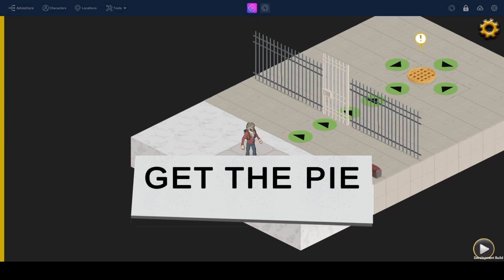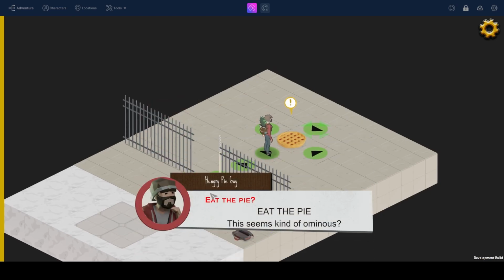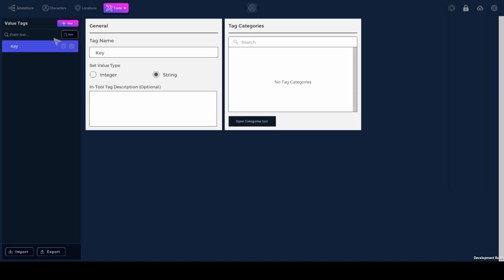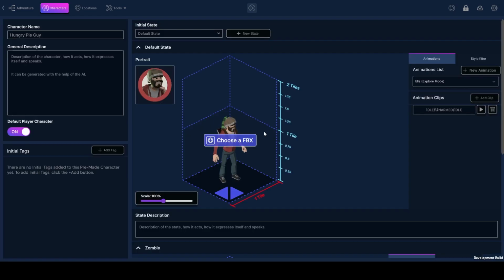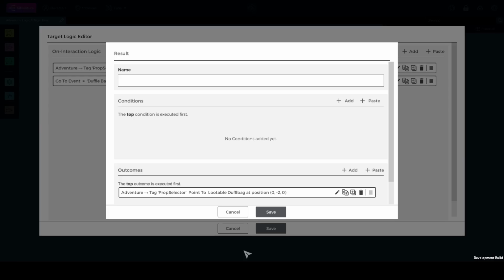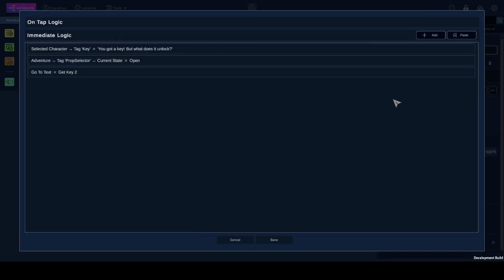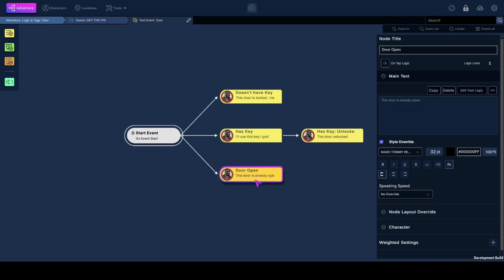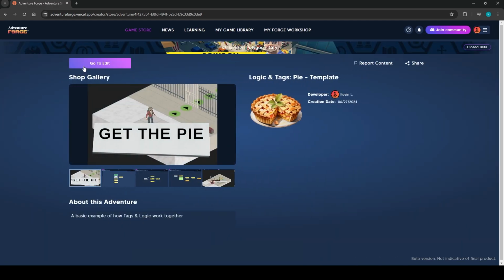Easily Make a Puzzle in Adventure Forge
Learn how to make a simple objective in Adventure Forge. You'll learn how to update the state of characters and props, how to add on-interaction logic, reference tags and value tags, and how to create a simple inventory system.

THINGS YOU LEARN:
- Add tags to characters
- Check if a character has a tag
- Character and Prop state
- Value Tags
- Reference Tags
- On-interaction logic